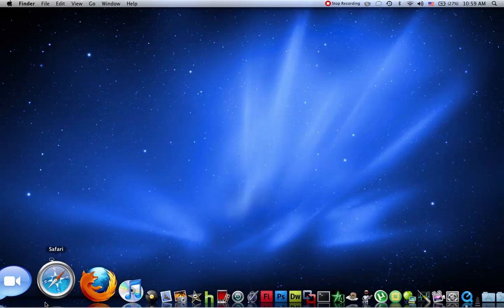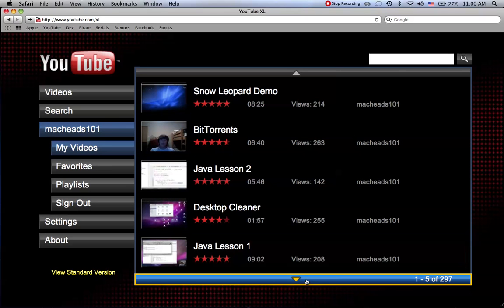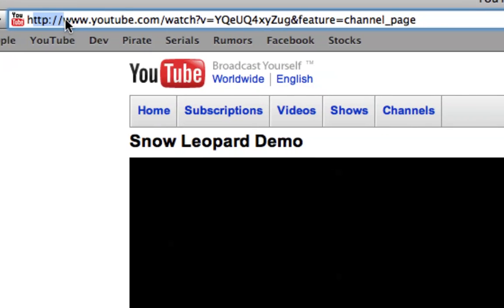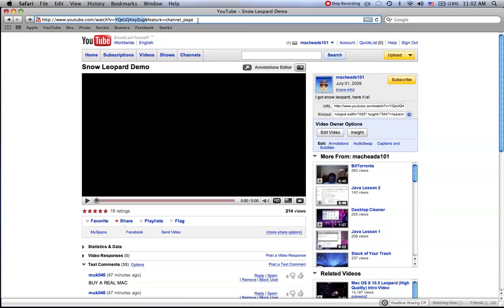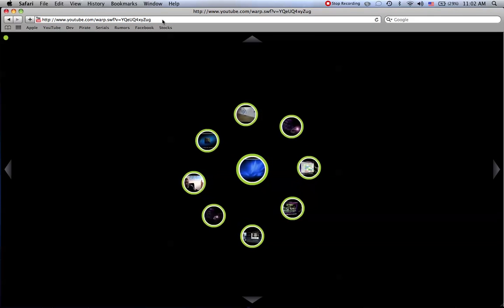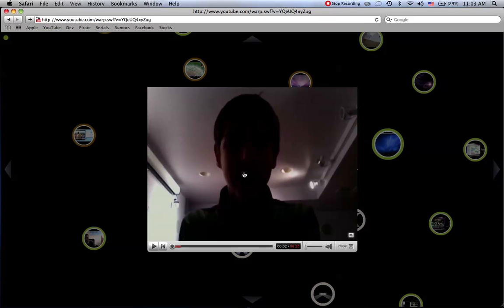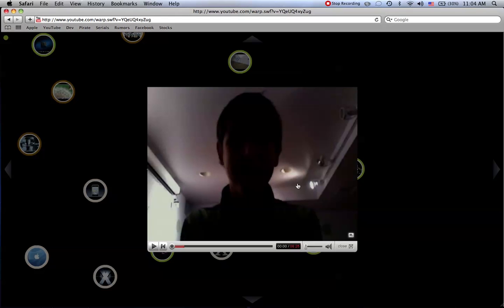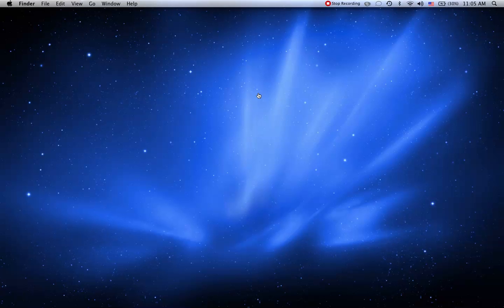Youtube: Warp Mode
I show you guys how to watch youtube videos using a new fun and interactive youtube layout.

What you change to the URL is:
 replace watch with warp.swf